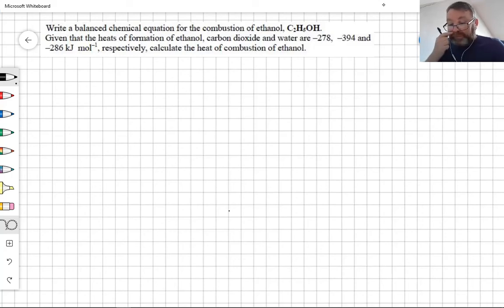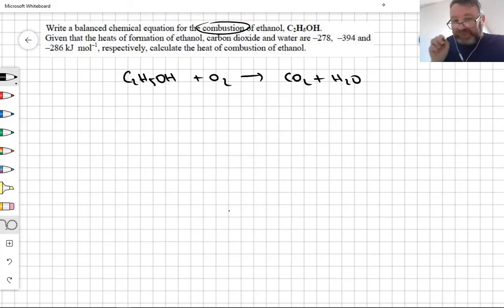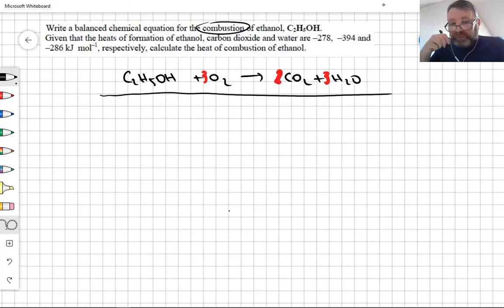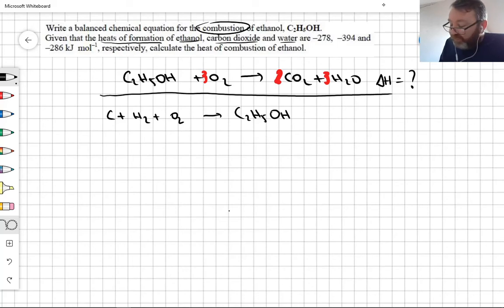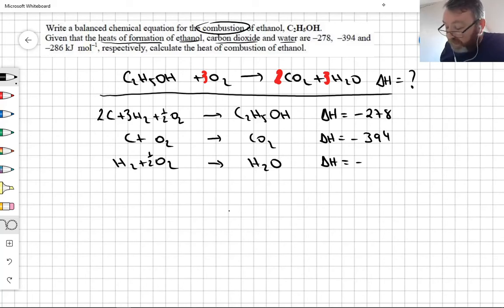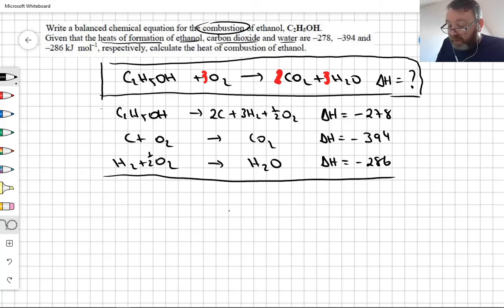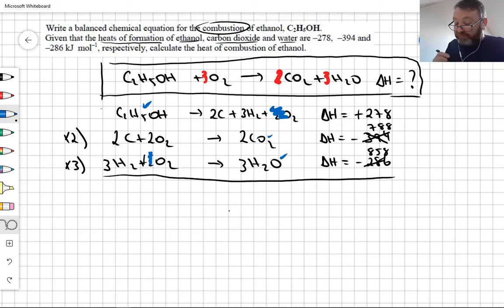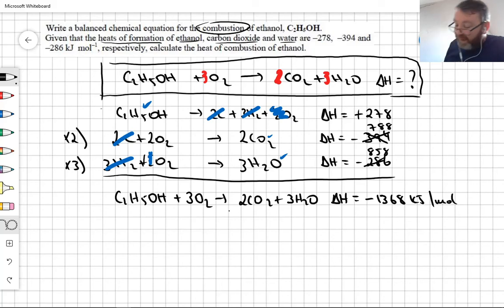Using Hess's Law: Worked Example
This video will bring you through a worked example on how to use Hess' Law to calculate the heat of reaction for a given chemical process.